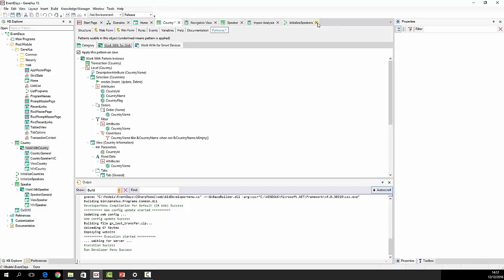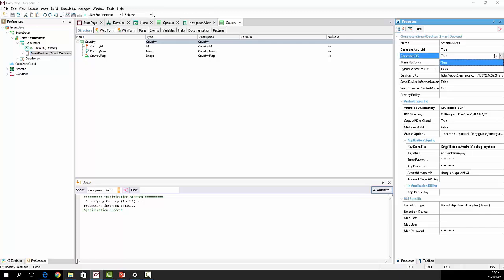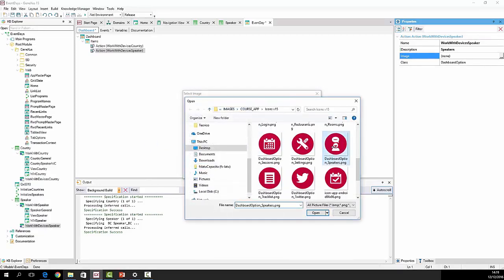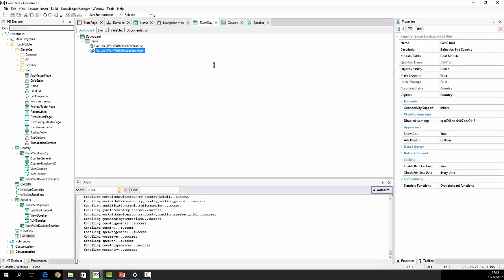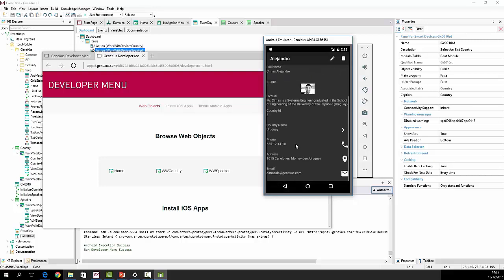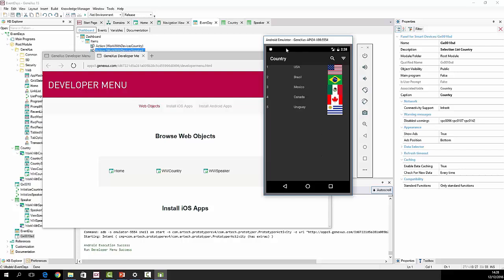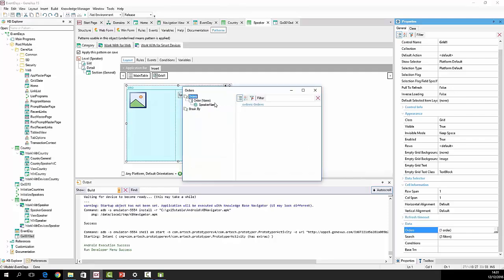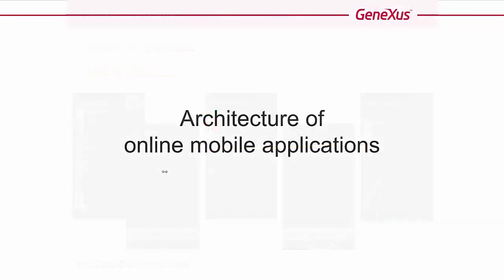Demo: starting to develop the mobile portion of the application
After running the final application that we will use as a model, EventDay, on iPad and Android, and after starting to develop its web portion in GeneXus, we will create the first screens of the mobile application (start menu and screens with lists of speakers and their countries, as well as their detailed information). Lastly, we will run it on the Android emulator.